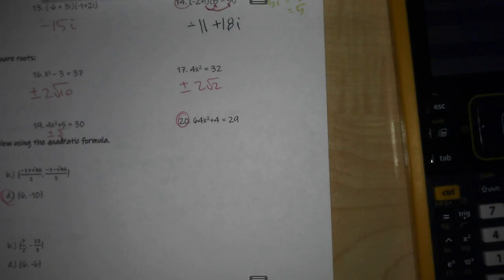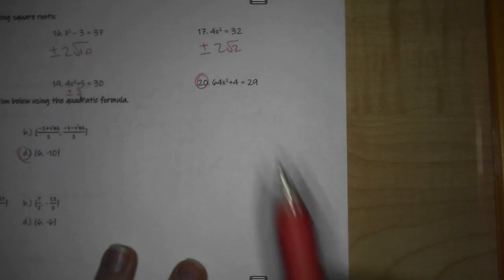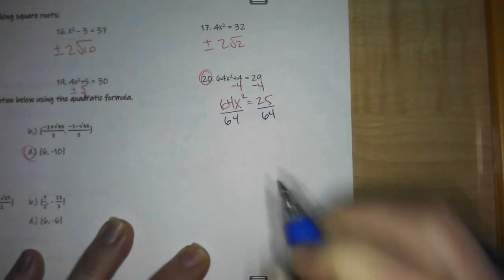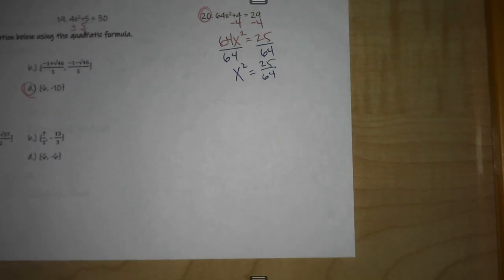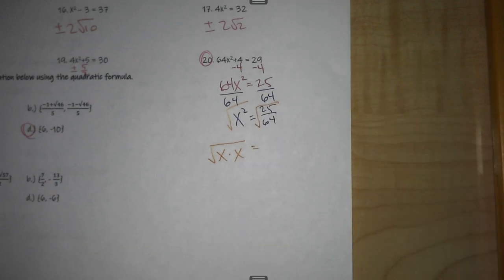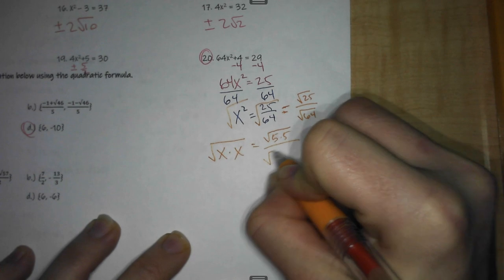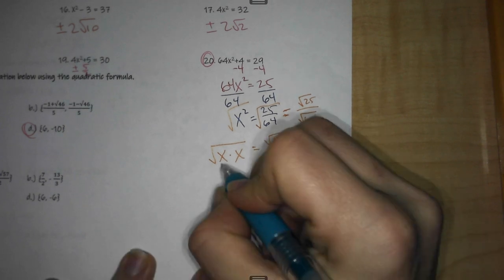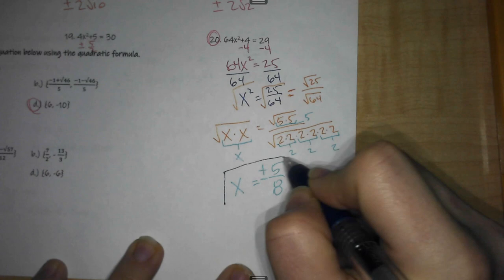Test 3 3 Review #20